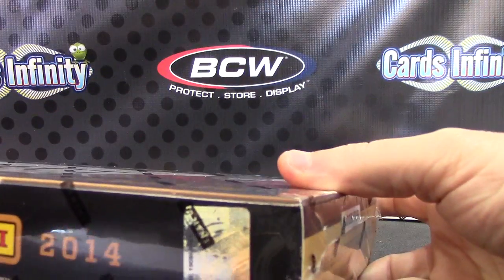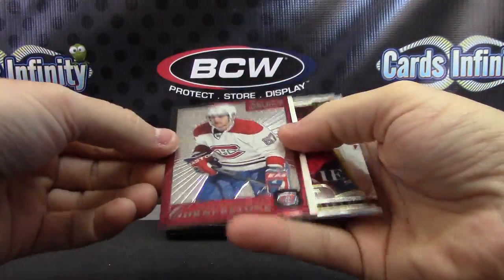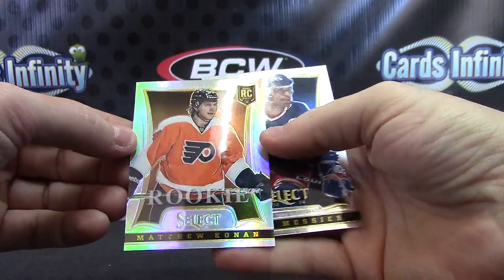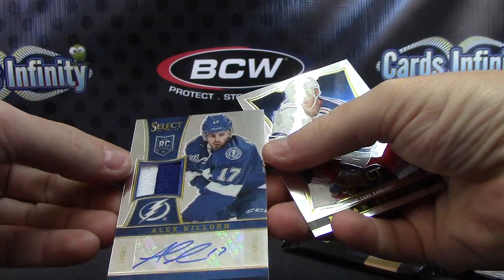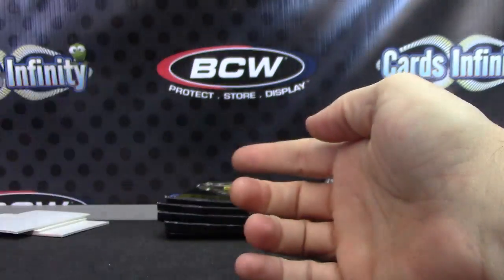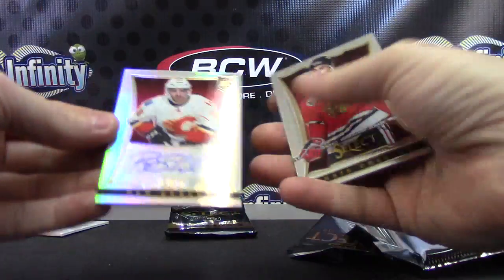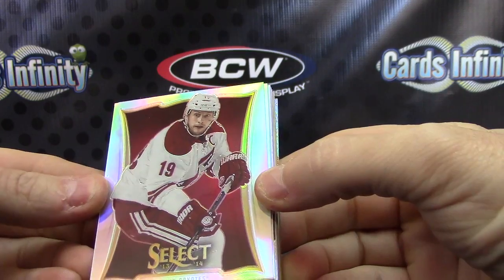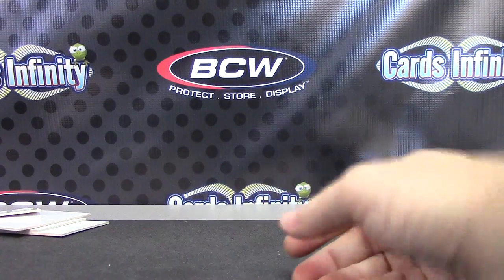Stephen's 13/14 Select Hockey Box Break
Thanks a lot Stephen, Chris J.